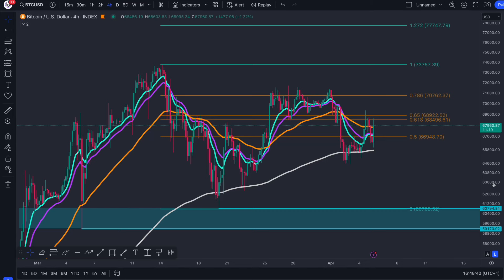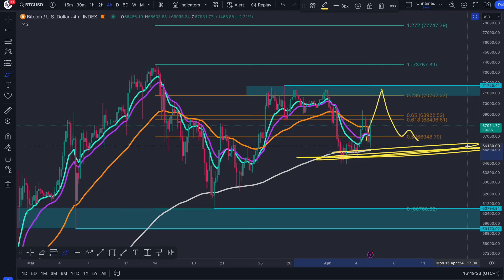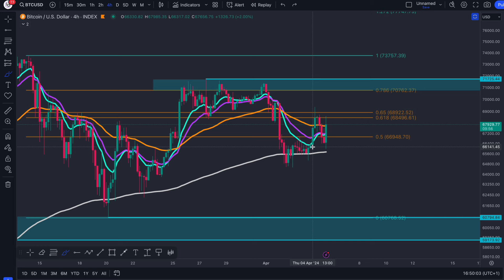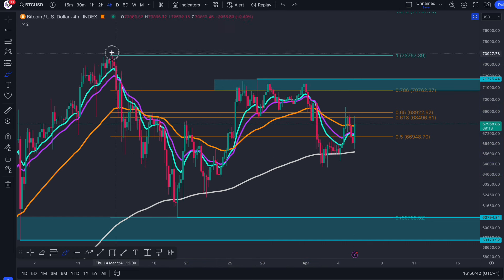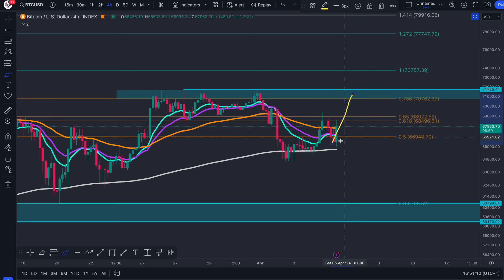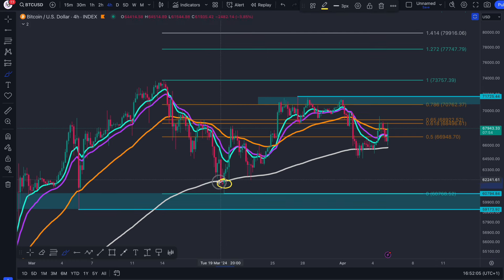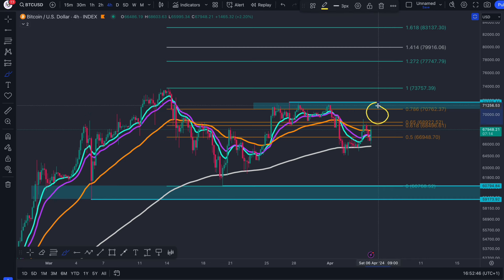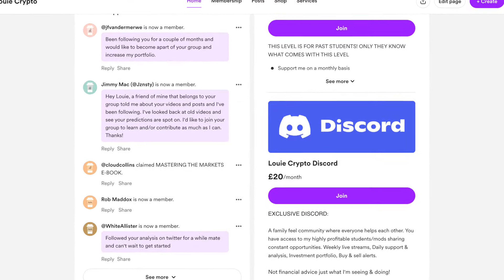BITCOIN MUST DO THIS FOR ALT COIN RECOVERY (MUST SEE)